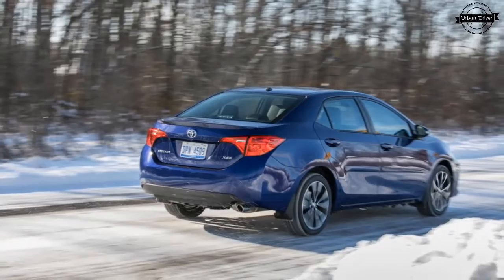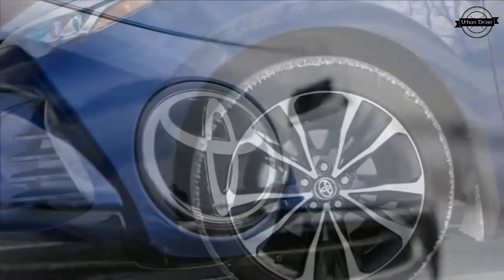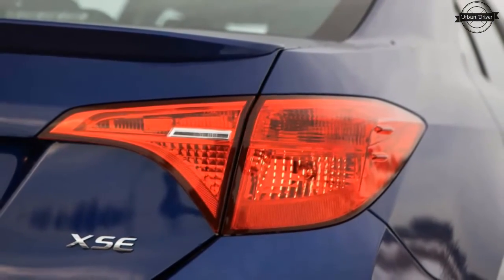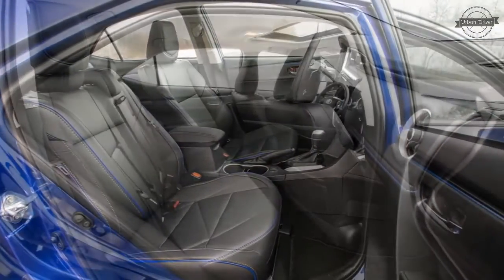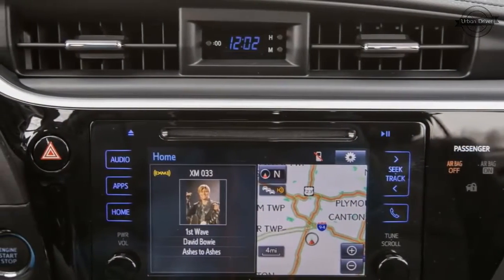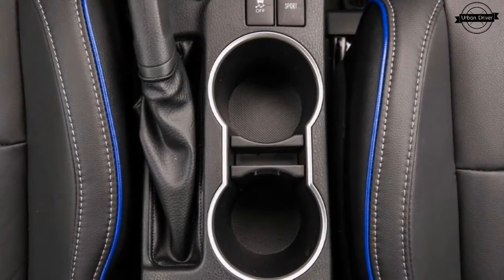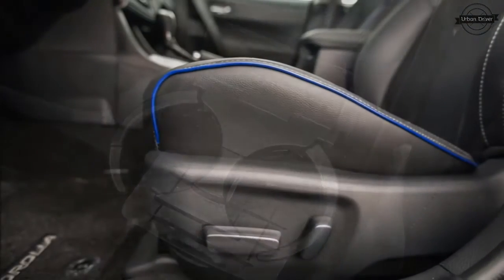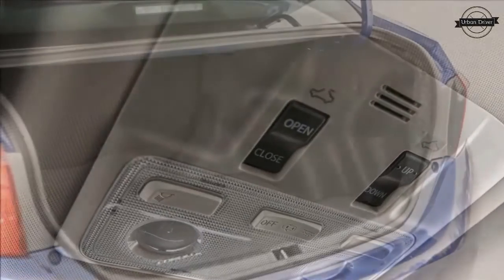What's New in 2017 Toyota Corolla? Simple Review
The Toyota Corolla has refreshed styling, a new special edition, and a batch of active safety features that are standard across the board. The front end is redesigned, and the interior has a revised instrument panel and climate controls. The Corolla 50th Anniversary Edition wears special Black Cherry Pearl paint; the exclusive color theme and badging extend into the cabin, too. Every Corolla has the Toyota Safety Sense system, which includes adaptive cruise control, automatic high-beams, lane-departure warning and lane-keeping assist, forward-collision warning, and automated emergency braking.
An underpowered 132-hp 1.8-liter four-cylinder is the standard engine. The LE Eco uses a specially tuned version that makes 140 horsepower and slightly less torque.
The Corolla will get people from point A to B, eventually. With the CVT, it crawled to 60 mph in 9.5 seconds; the Corolla SE with the six-speed manual managed to get to 60 a full second quicker. Buyers seeking a semblance of peppiness should look at any other competitor.
EPA highway rating is meager versus more powerful compacts. The Toyota also underperformed in our real-world fuel-economy test.
EPA estimates for the standard 1.8-liter four-cylinder are 28 mpg city and 35 mpg highway. That highway rating trails all comers, while the city figure beats only the much more powerful Mazda 3 by 1 mpg.
The Corolla’s various cubbies are adequate for most interior-stowage needs. Larger items can be held in the front-door pockets, and there’s a handy bin at the front of the center console. Inside the console is a helpful shelf above a usable open space.
The Corolla is a safety superstar, with an abundance of standard active-safety assists and top marks in crash tests. Those looking for the safest and cheapest car in this class can feel confident in making this choice.